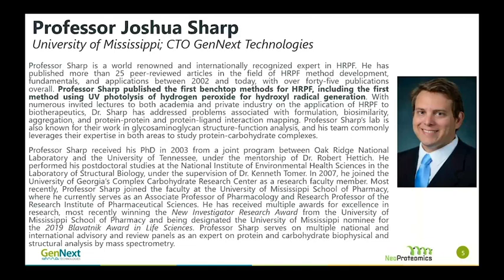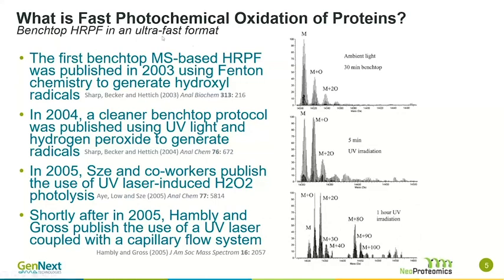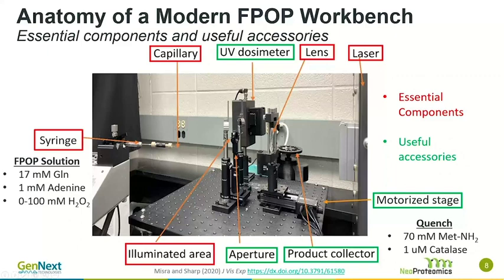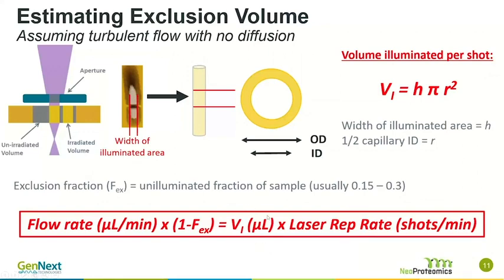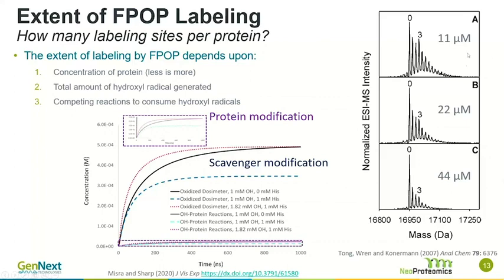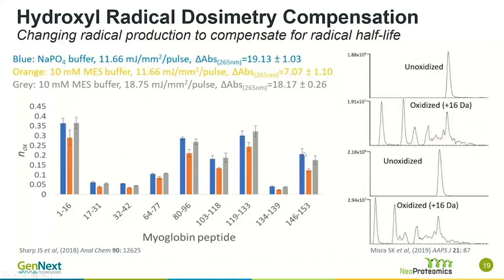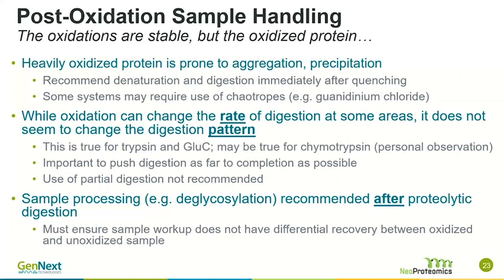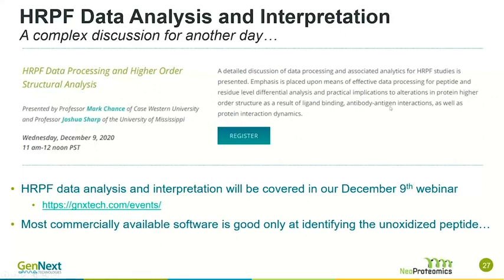Fast Photochemical Oxidation of Proteins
This video was presented as part of the Protein Footprinting Webinar Series. The full series is available at the website of GenNext Technologies, Inc. J.S.S. participation was funded in part by the National Institutes of Health (R01 GM127267)